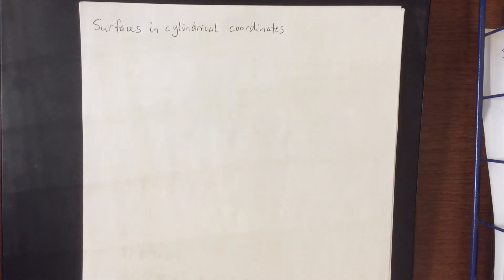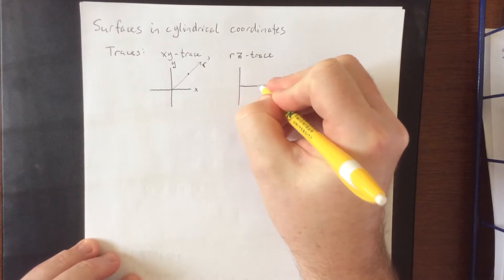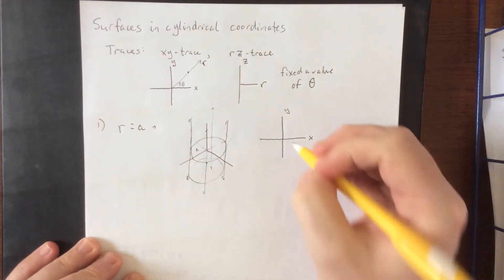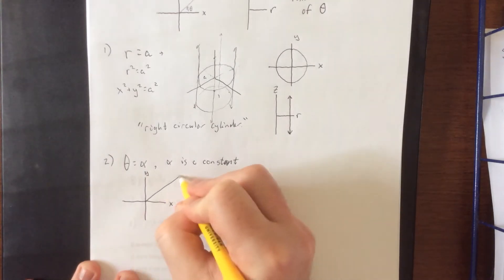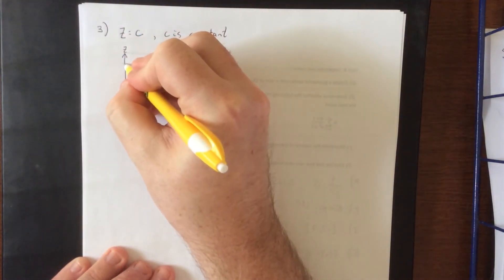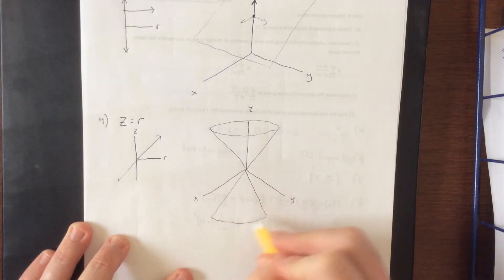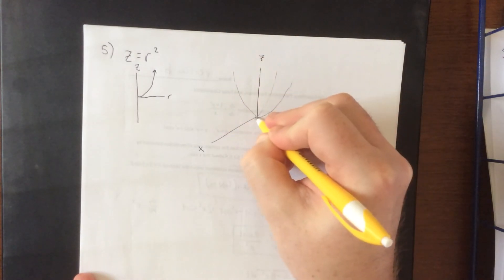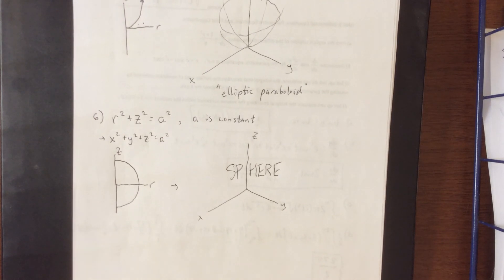Surfaces in cylindrical coordinates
Cylinders, half planes, quadric surfaces, and spheres